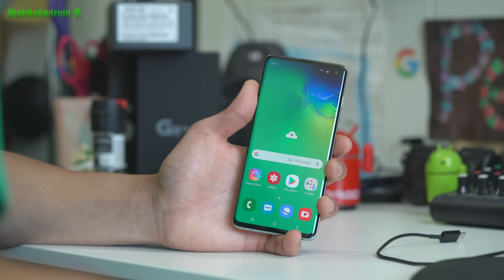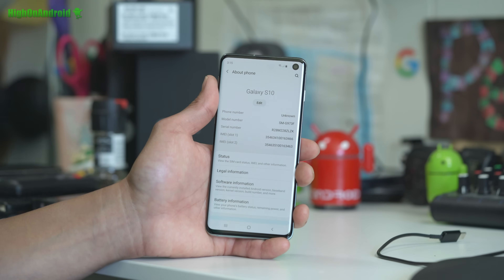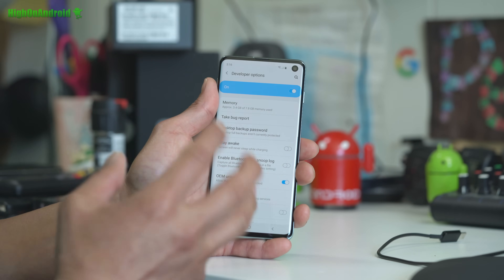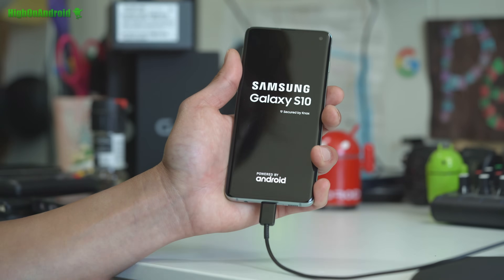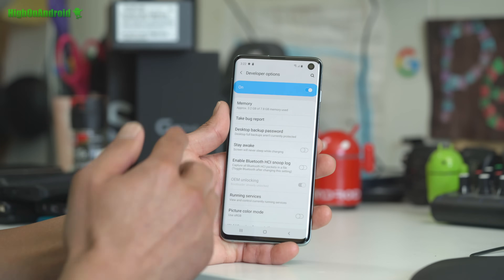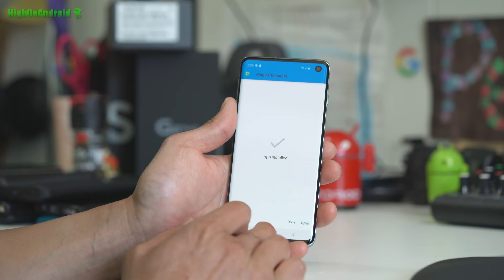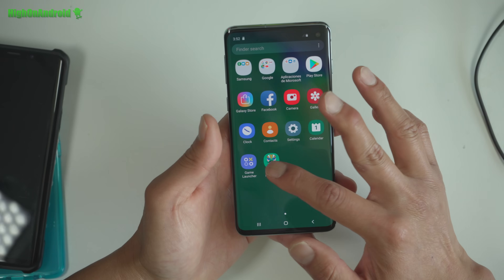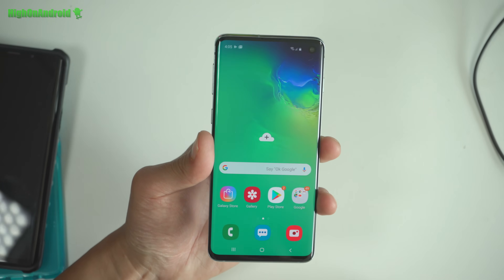How to Root Galaxy S10, S10e, S10 Plus, or A50! [Exynos Only]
For those of you who want to root the Samsung Galaxy S10, S10e, S10 Plus, or the A50, here's a full step-by-step tutorial along with video tutorial so you can root it easily.  Before beginning, this root method only works for Exynos models. Please see full step-by-step written tutorial & download links here:
Here are the models supported
- Samsung Galaxy S10 SM-G973F, SM-G973N, SM-G973F-DS
- Samsung Galaxy S10e SM-G970F, SM-G970N, SM-G970F-DS
- Samsung Galaxy S10 Plus SM-G975F, SM-G975N, SM-G975F-DS Models NOT SUPPORTED: - Samsung Galaxy S10 SM-G973U
- Samsung Galaxy S10e SM-G970U
- Samsung Galaxy S10 SM-G975U Models ending in "U" have Snapdragon CPU instead of Exynos, which means it has locked bootloader since Samsung has locked the bootloader on Snapdragon models.  Unfortunately your best bet is to sell it and grab the international model.  If you have AT&T or T-Mobile, that should be just fine as international models are 100% fully-compatible with any GSM such as AT&T or T-Mobile(yes your 4G LTE will work fine but for T-Mobile, you may miss out of the new 600Mhz bands).  If you have Verizon or Sprint, you are out of luck, try switching carriers.WARNING: Rooting your device will VOID WARRANTY, RENDER SAMSUNG PAY USELESS FOREVER, and other things might not work such as S-Health(although you can fix it with a patch or custom ROM).  Also we will have to ERASE EVERYTHING on your device. If this is a big issue for you, simply don't root.